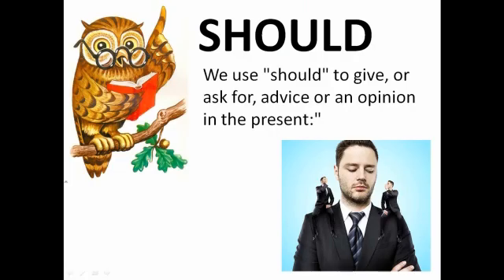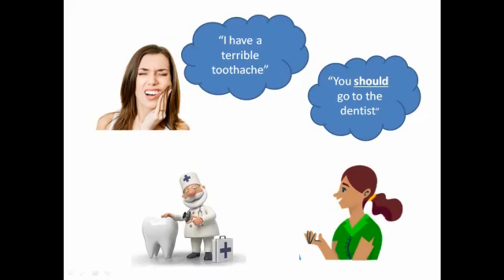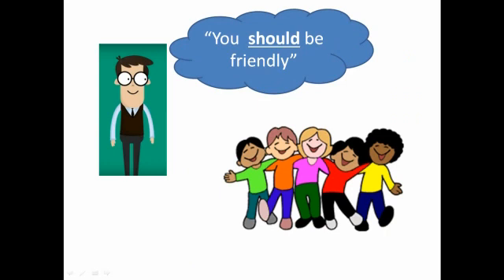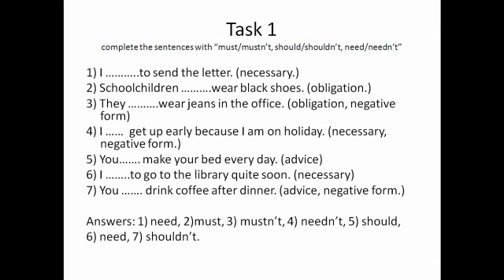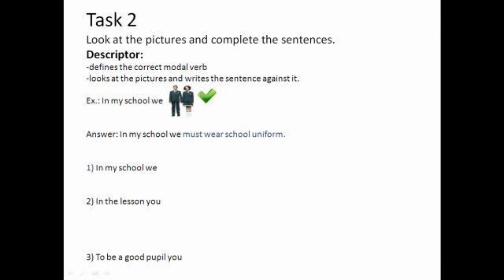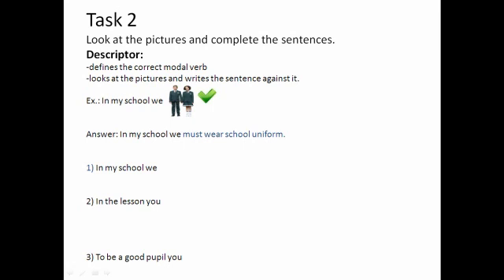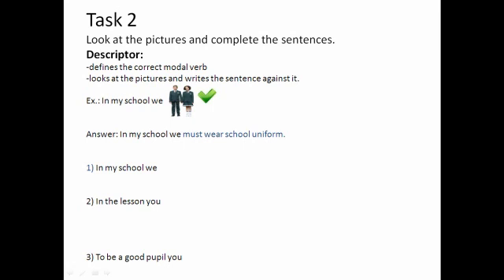ағылшын тілі 6 сынып 10 сабақ